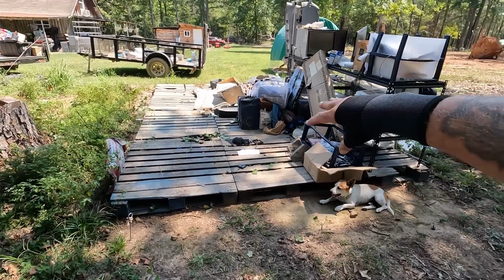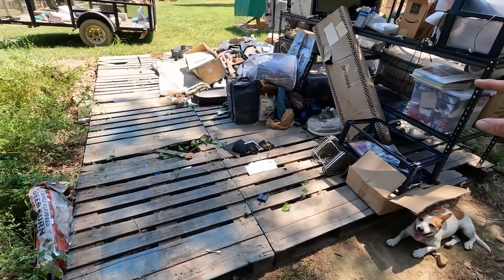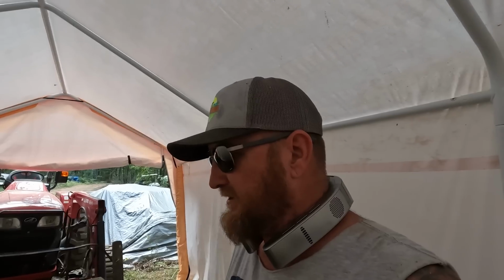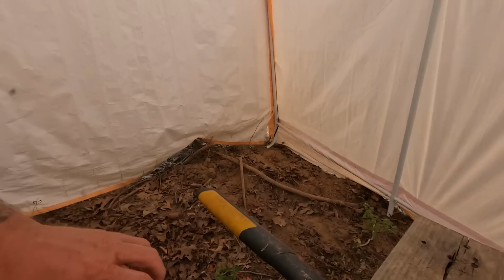THIS CHANGES EVERYTHING tiny house, homesteading, off-grid, cabin build, DIY, HOW TO sawmill tractor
It has been a busy two days here on C'mon Mountain with a major project starts here THIS CHANGES EVERYTHING

AMAZON  WISHLIST

SNAIL MAIL:
POBOX 1377